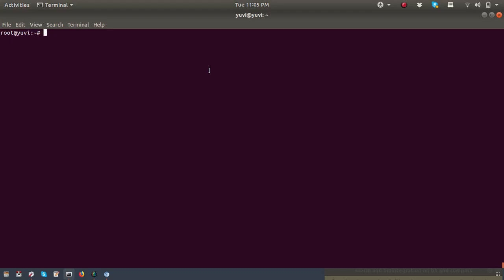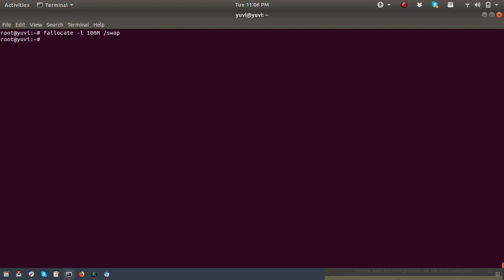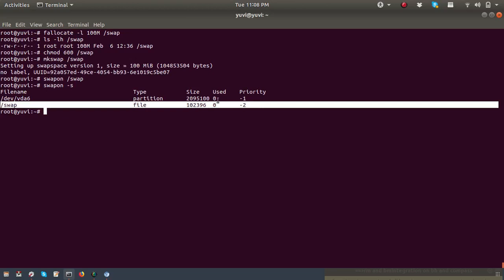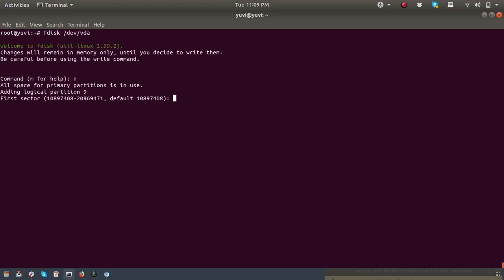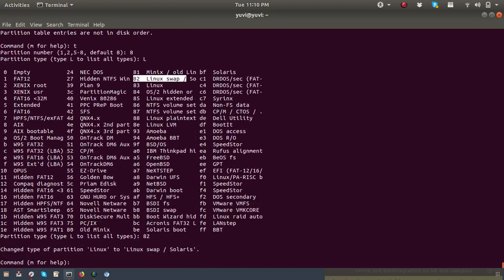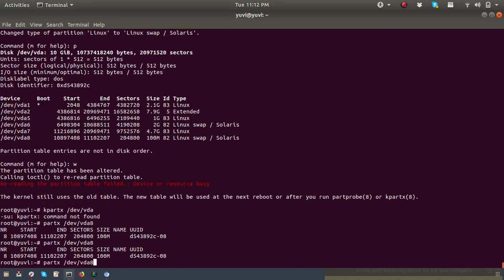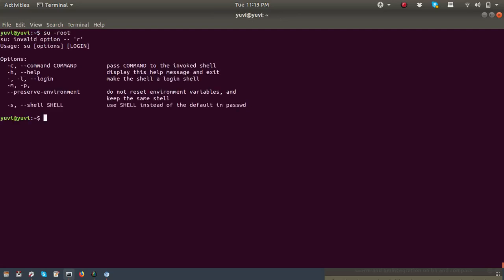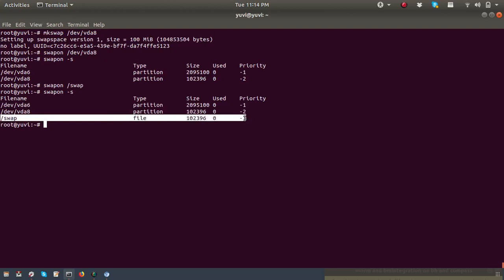How to Extend swap area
In This video, I am going to extend the swap area in Linux machine.

We can extend the swap area by 2 methods.
1) Partition
2) file system

1) Partition:
i) If want to extend the swap area by the partition that required to create a partition and change the "ID" of the partition.
If you don't know, how to create a partition look on this link video to create a partition and change the "ID" of the partition.

2) File system:
i) we can also extend the swap area by creating the file system.

See the complete video you will be able to extend the swap partition.